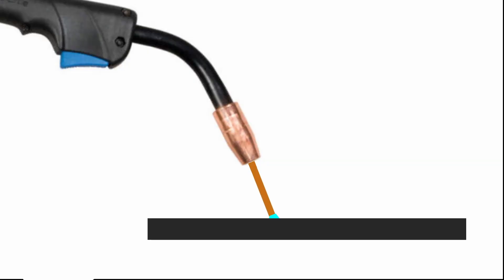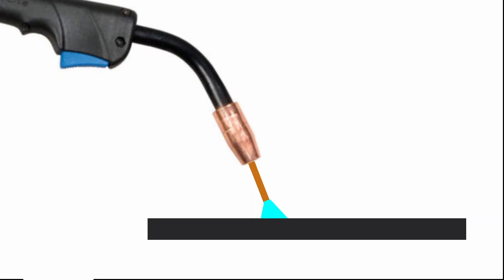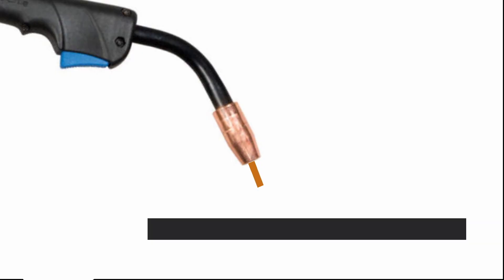MIG Welding: What's Happening at the Arc?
There's a lot going on with the arc in gas metal arc welding, let's break it down.

In Gas Metal Arc Welding (GMAW), there are several variations of modes that the arc operates in. Understanding how this works makes it easier to dial in settings and get a high quality weld.